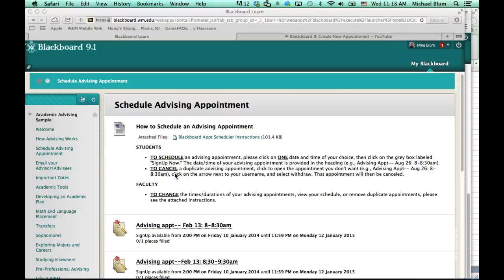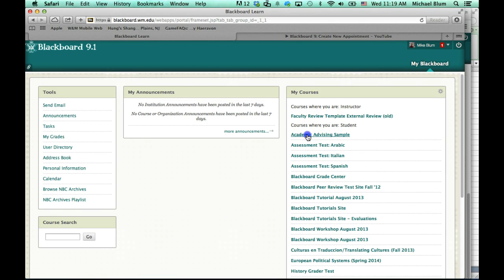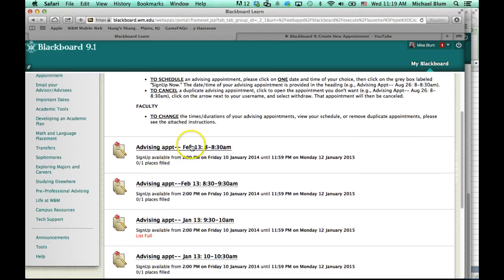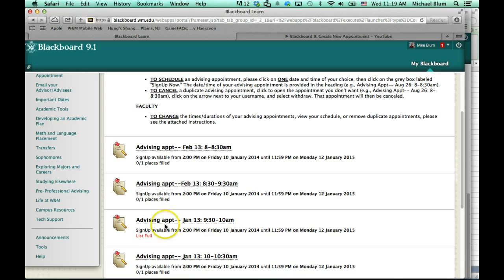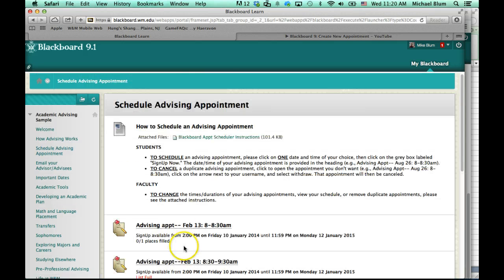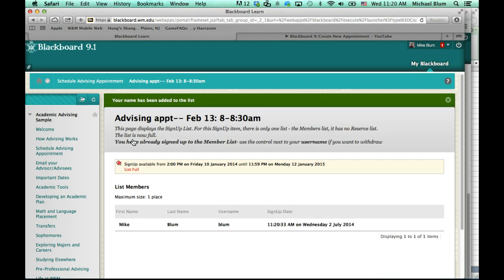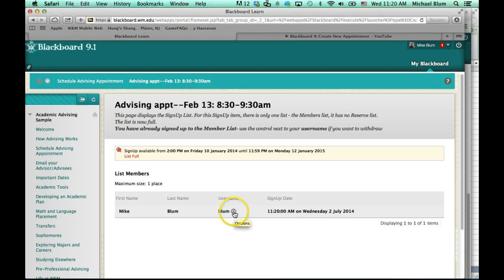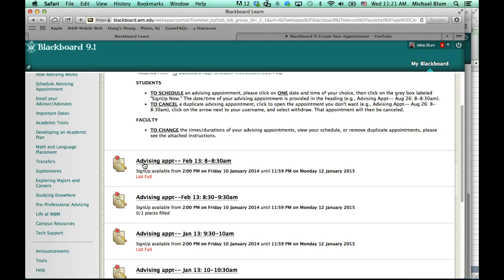Blackboard 9: Registering for an appointment (Students)